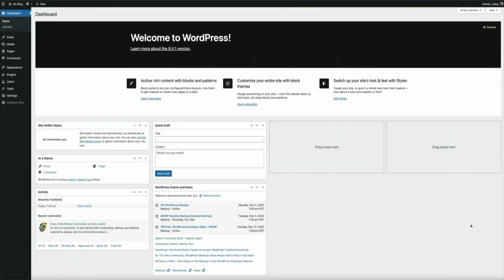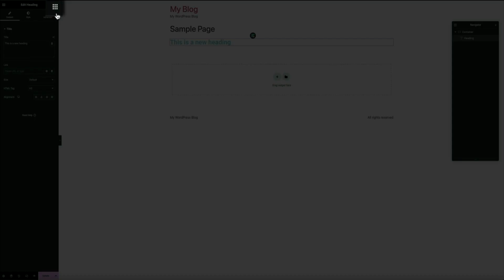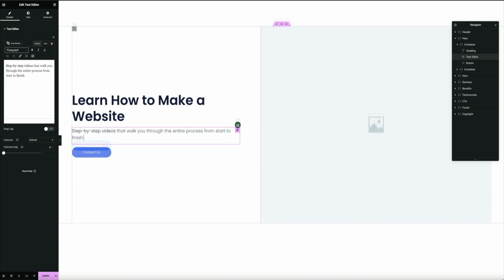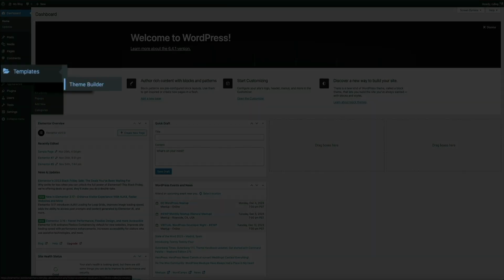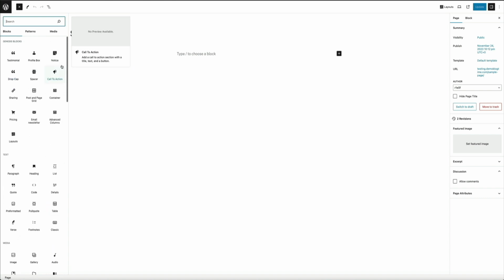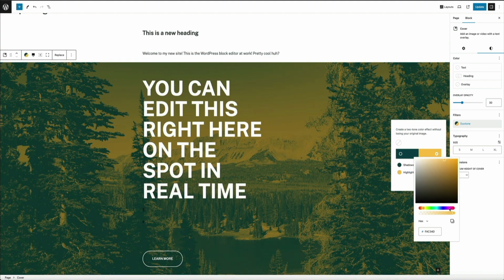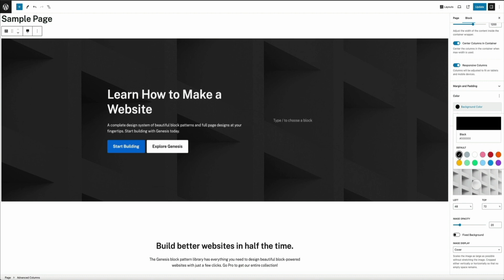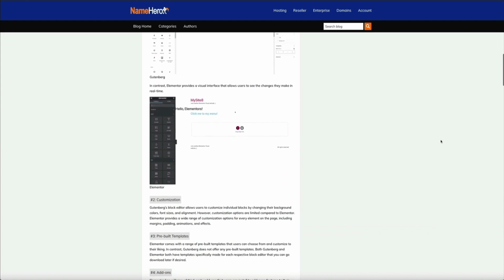Gutenberg vs. Elementor – WordPress Theme Builder Comparison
Still looking for web hosting for your site or interested in a free migration to NameHero?

Check out our WordPress packages and get WordPress auto-installed and optimized for free